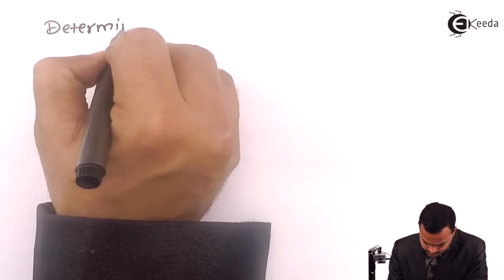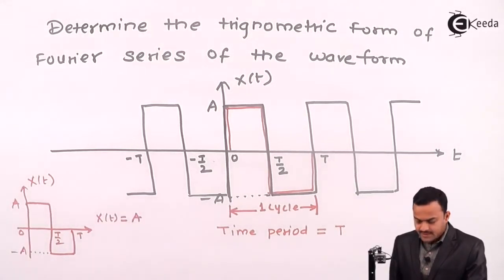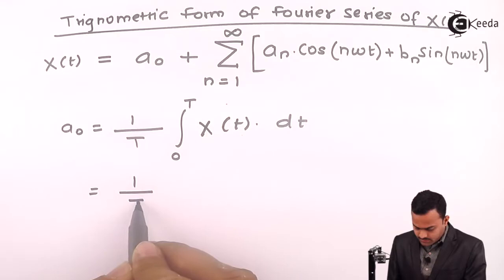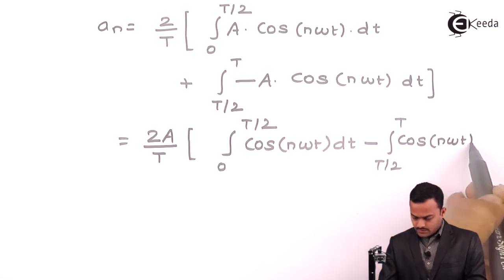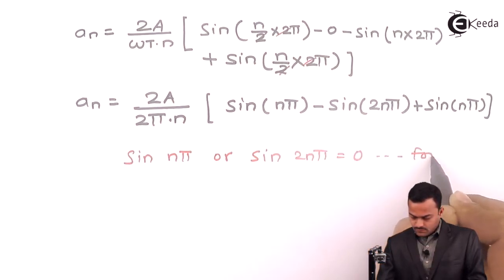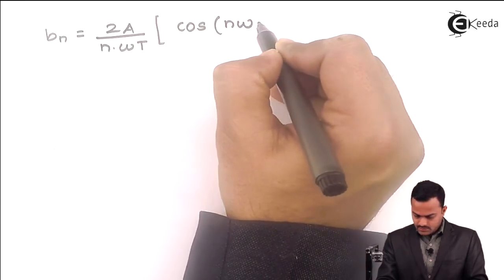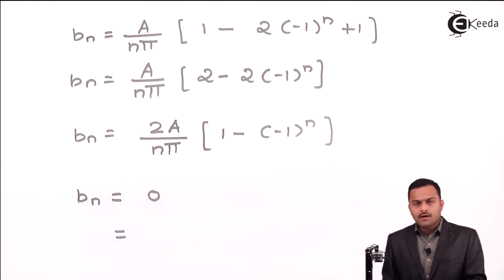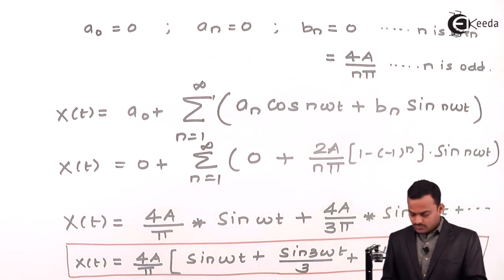Fourier Series Problems - Fourier Series - Signals and Systems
Video Name - Fourier Series Problems

Watch the video lecture on the Topic Fourier Series Problems of Subject Signals and Systems by Professor Hemant Jadhav. Watch the Complete lecture on Engineering Academics with Ekeeda.

Happy Learning.